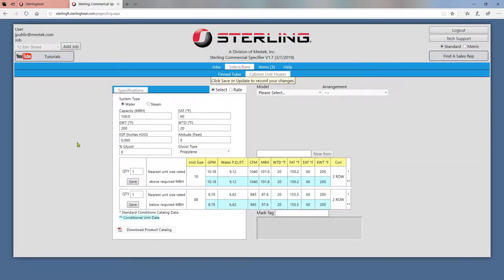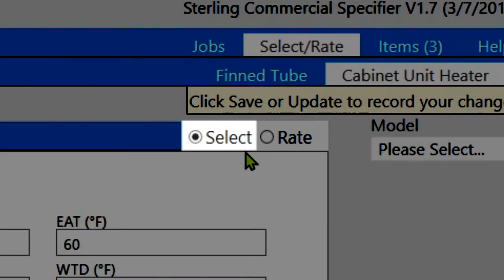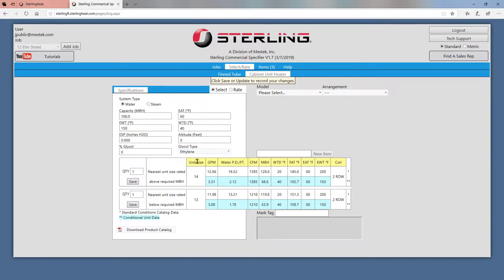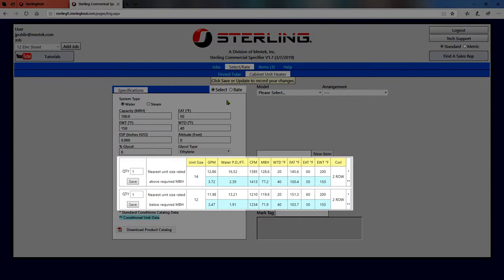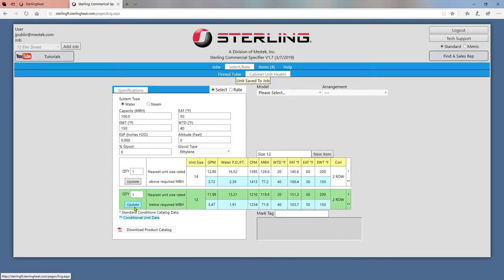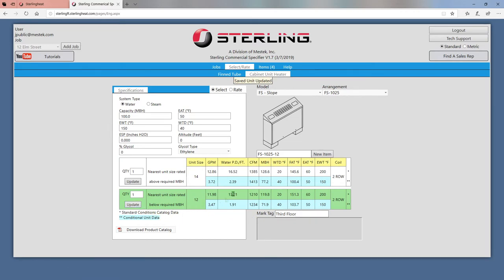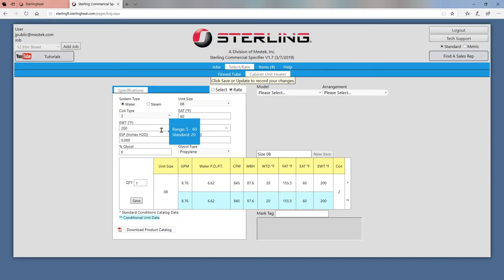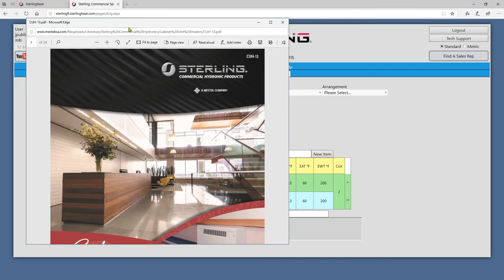Cabinet Unit Heater Selection - Sterling Hydronic Specifier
This video steps through the process of choosing Cabinet Unit Heater products in the Sterling Hydronic specifier.